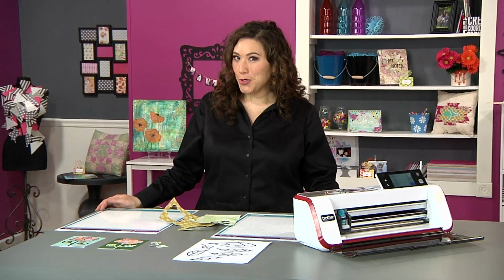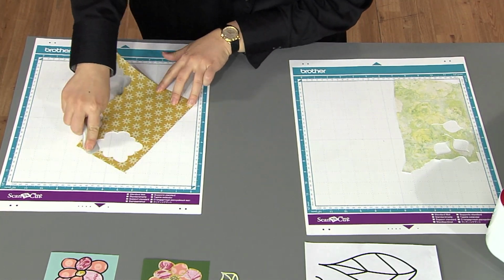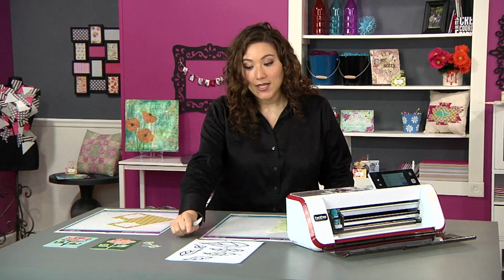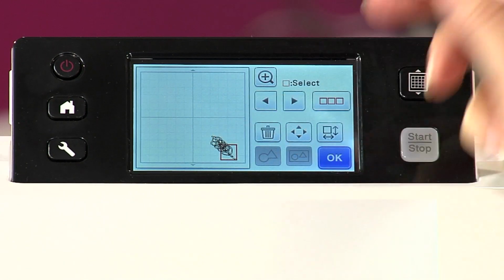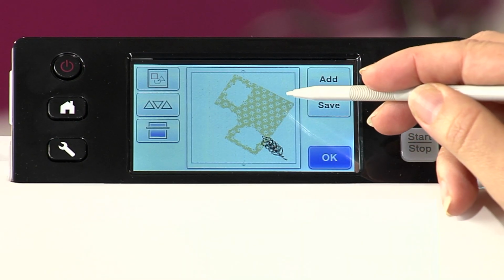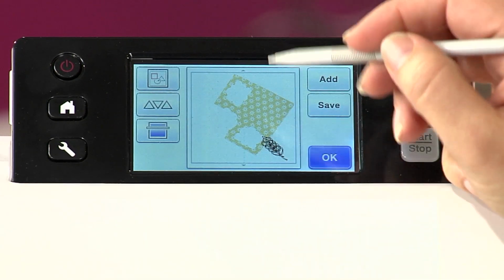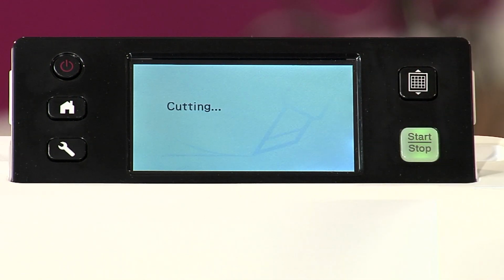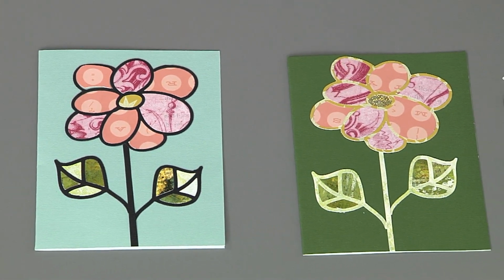Julie Fei-Fan Balzer Shows How There's No Waste with ScanNCut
Watch Julie Fei-Fan Balzer illustrate how there's no wasted materials when using the ScanNCut machine.